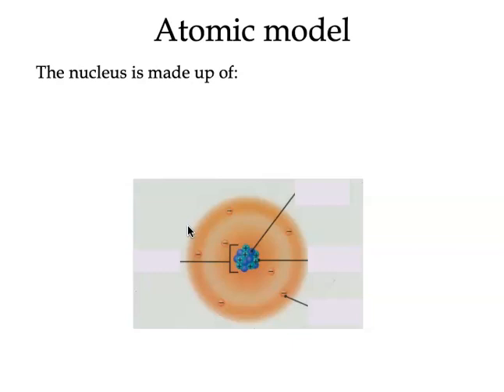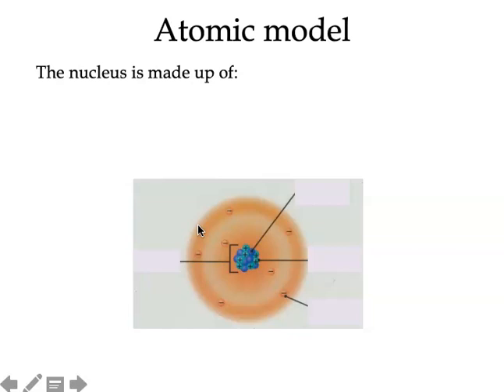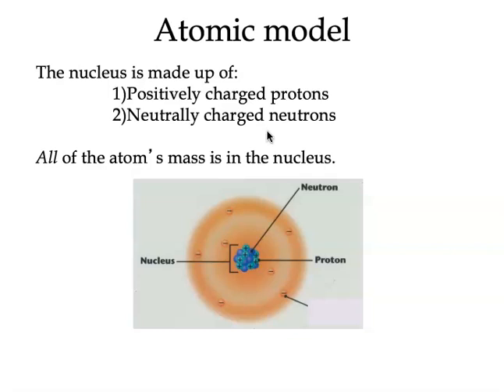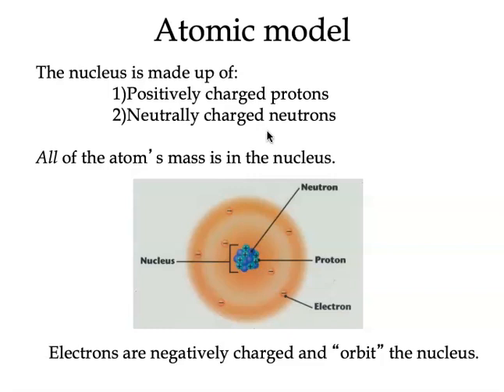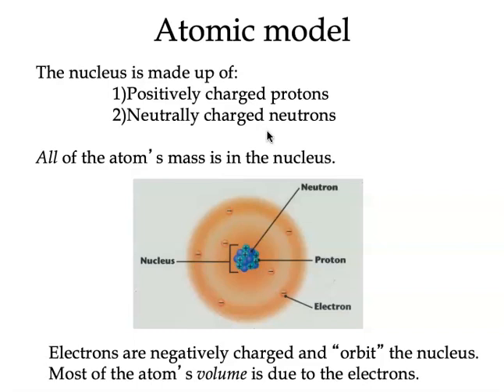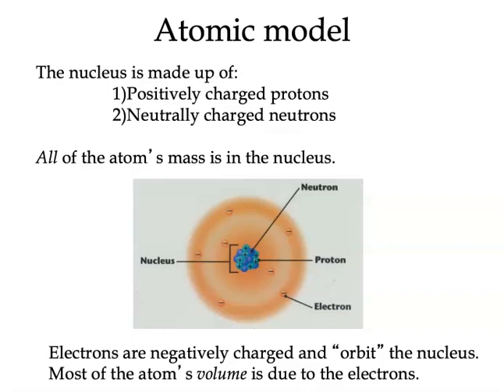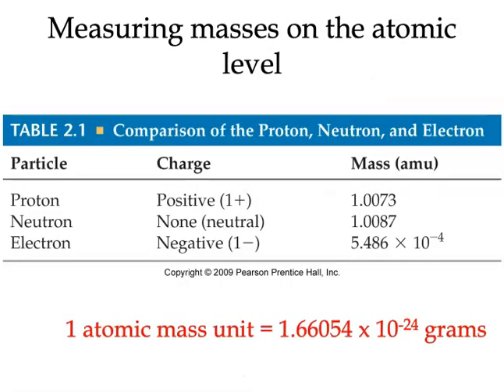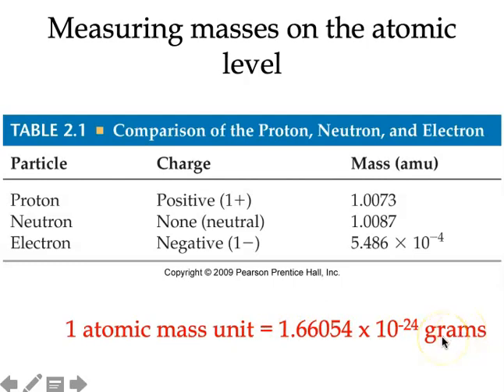AtomicStructureIntro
The basics of atomic structure with a swiss mountain dog yawning (an appropriate response to my lectures) and eating my notes.